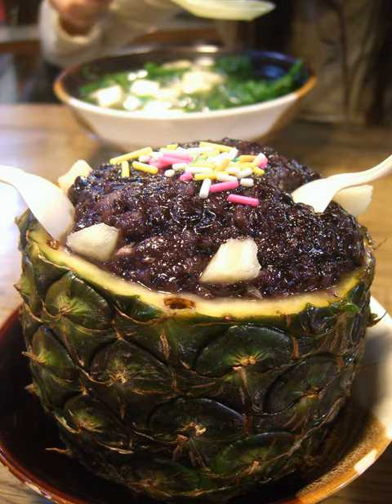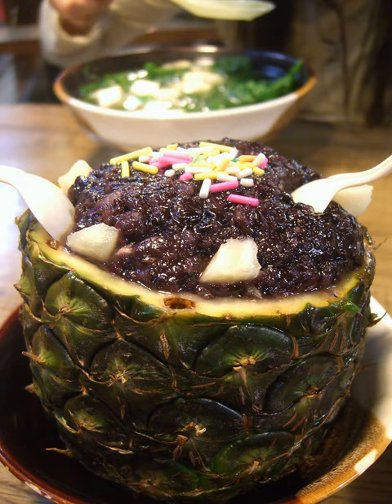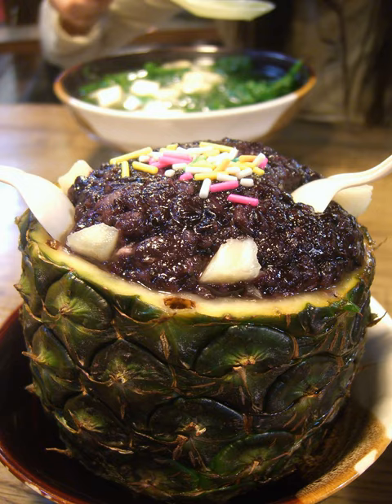Boluo fan | Wikipedia audio article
This is an audio version of the Wikipedia Article:
Boluo fan

SUMMARY
Boluo fan (Chinese: 菠萝饭; pinyin: bōluófàn) or pineapple rice is a method of preparing rice for consumption that is used by the Dai people, a Tai cultural group residing in southern China.